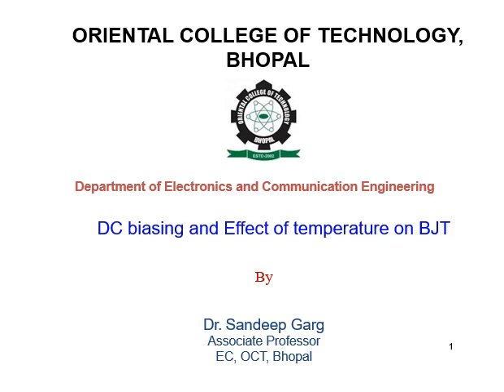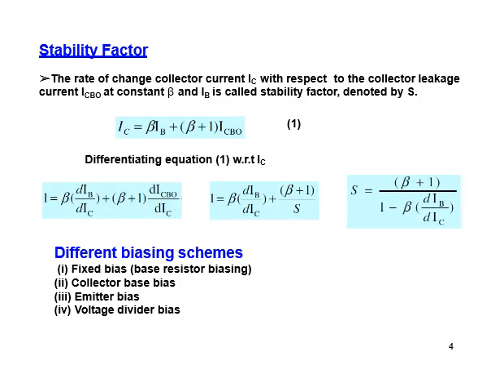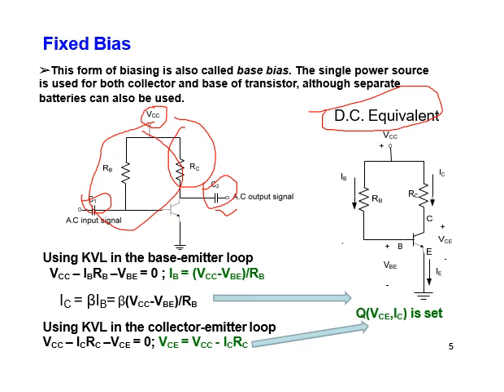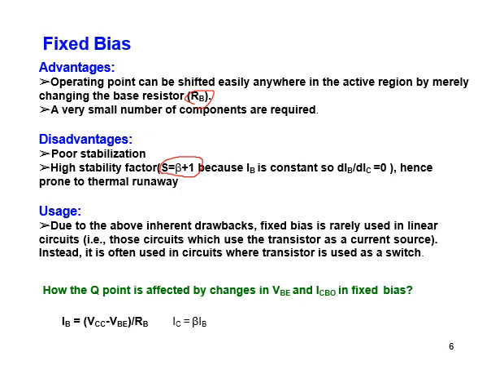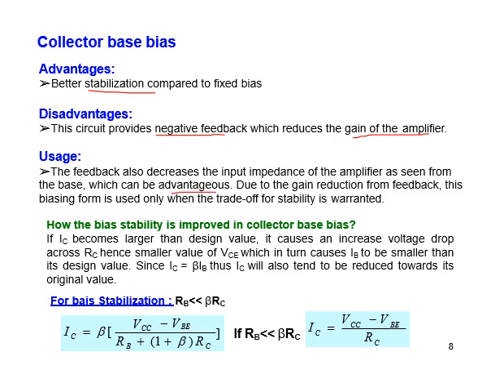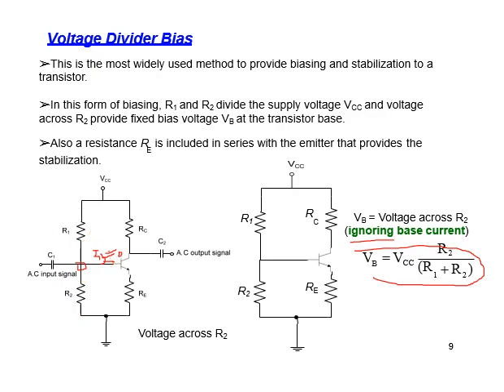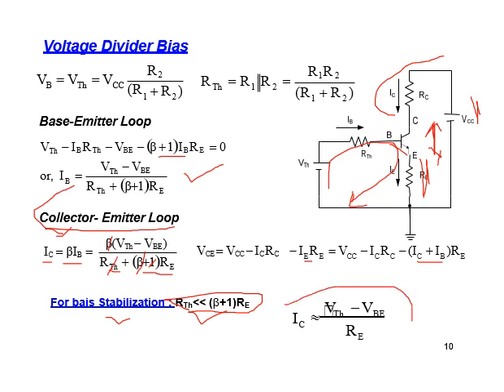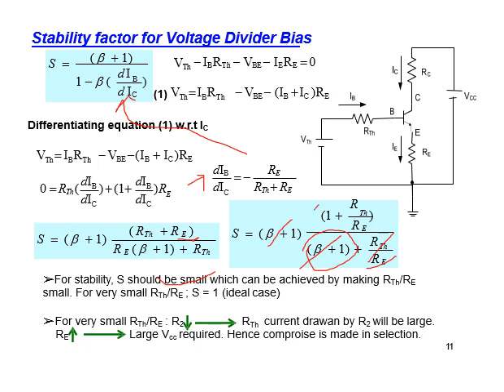DC biasing , Dr. Sandeep Garg